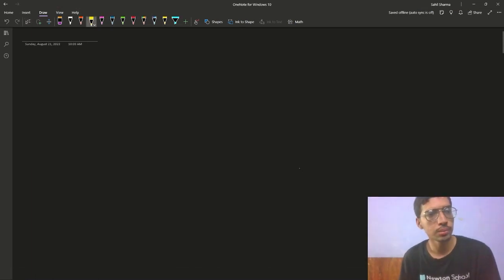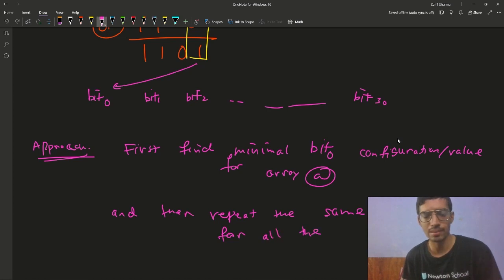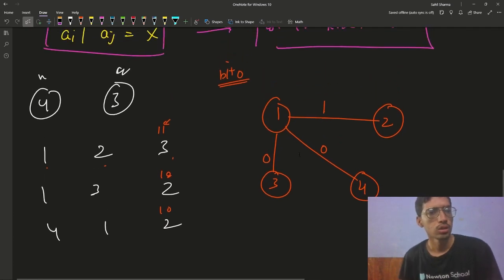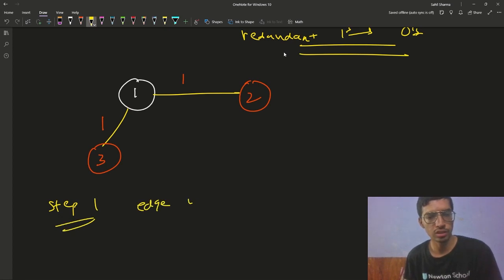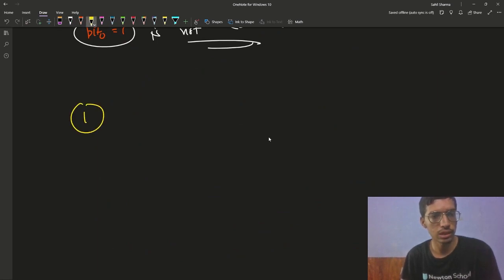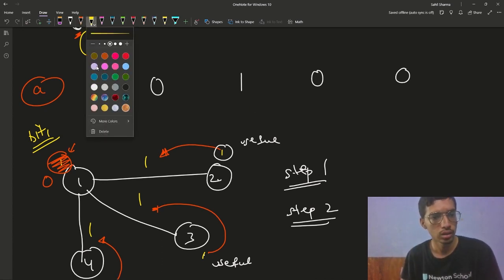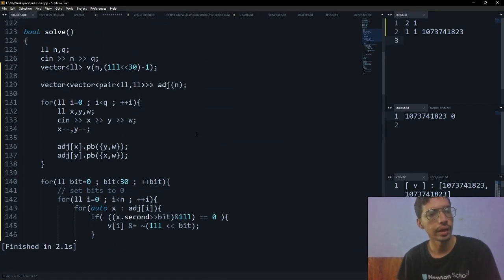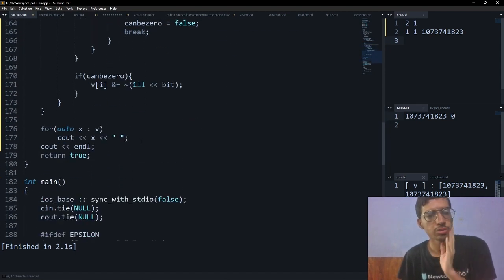2+ Doors || Codeforces Round 816 Div2 Problem D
2+ Doors || Codeforces Round 816 Div2 Problem D